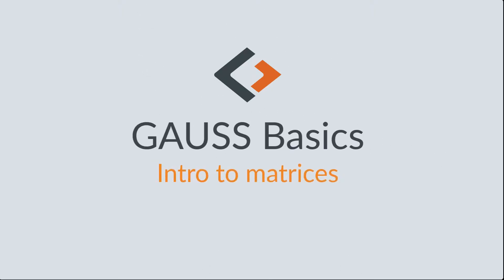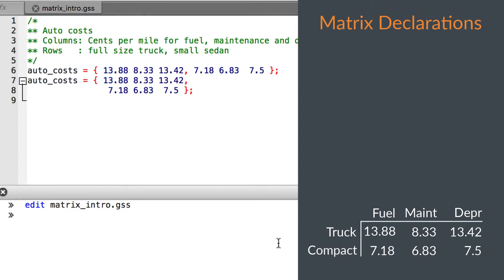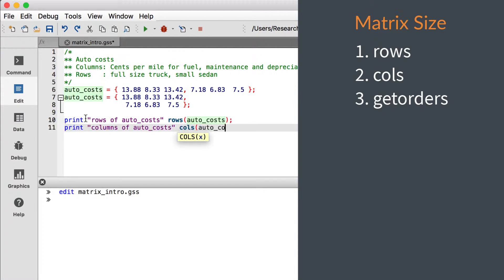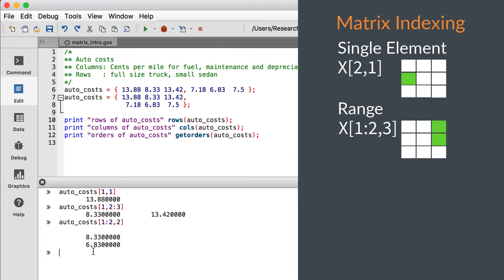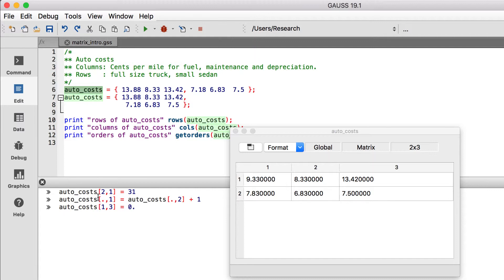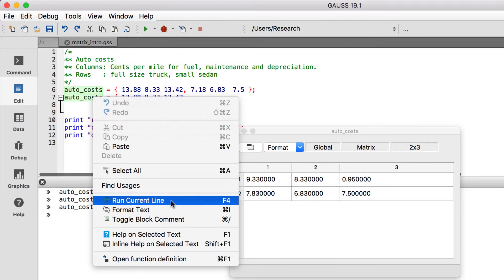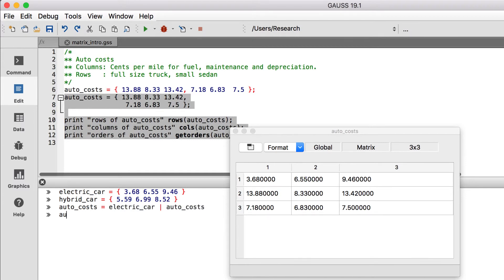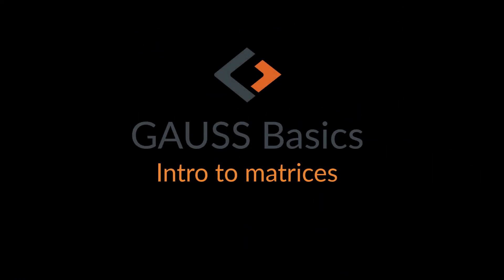GAUSS Basics: Intro to matrices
This third video in our GAUSS Basics series will show you how to:

1. Create matrices.
2. Find their size.
3. Access specific elements with indexing.
4. Grow them with matrix concatenation.